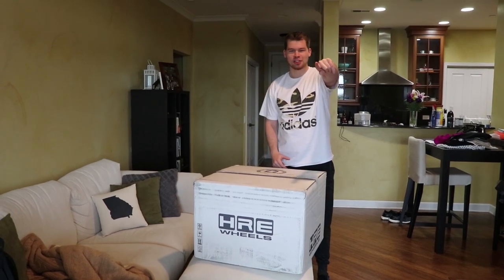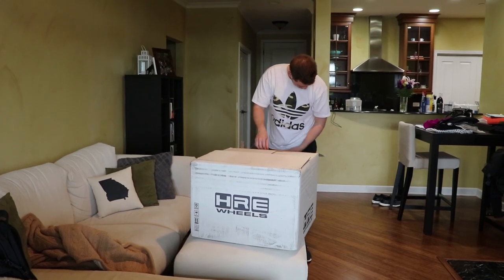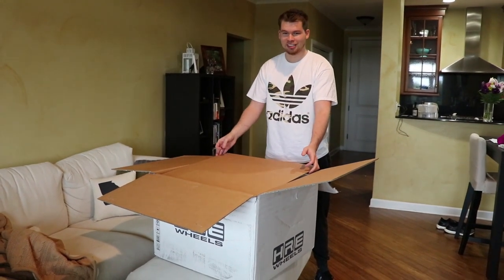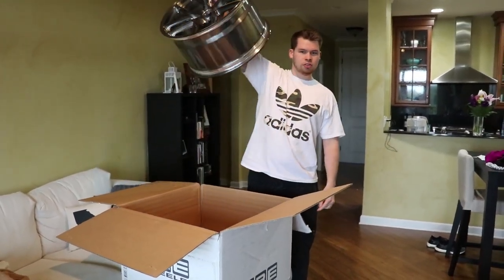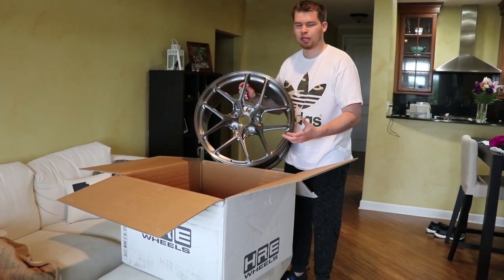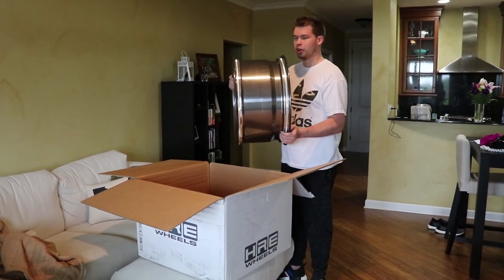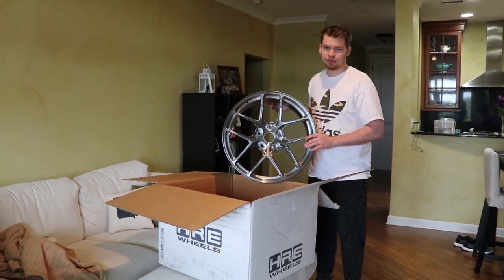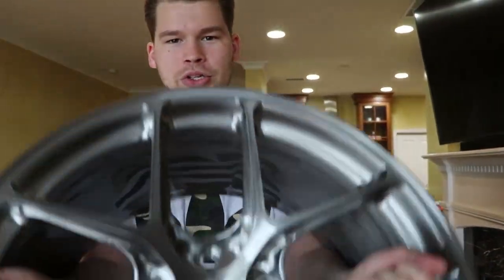Someone sent me a big box....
HUGE SHOUTOUT TO HRE!